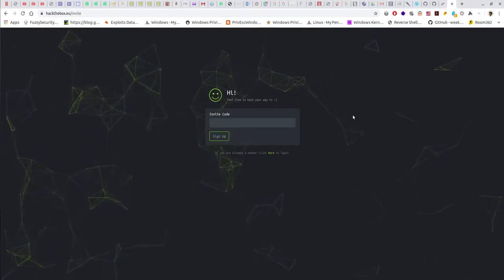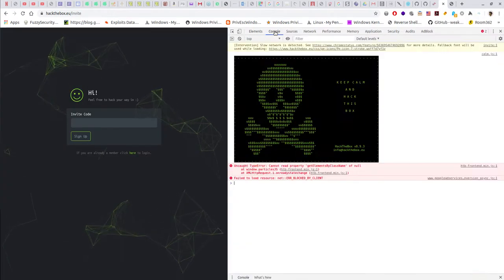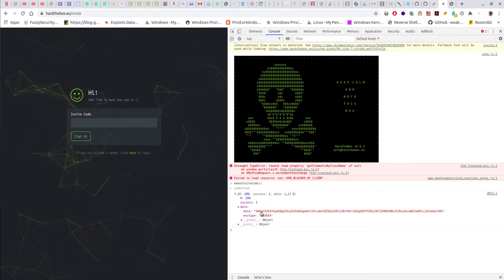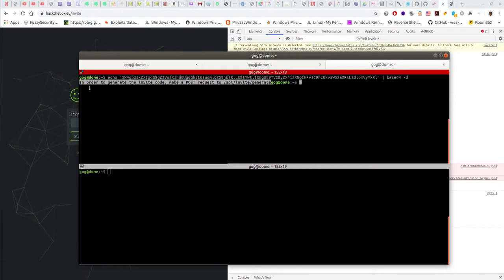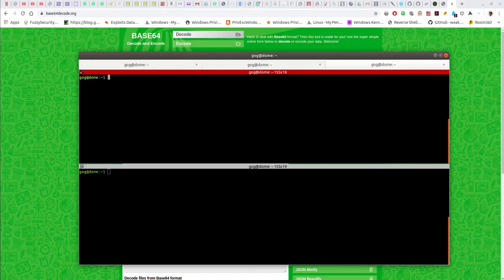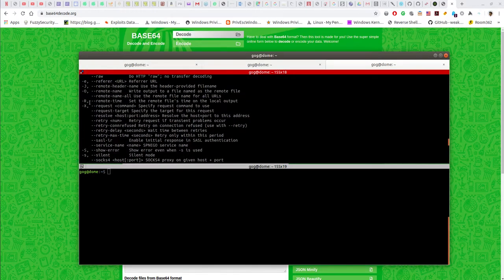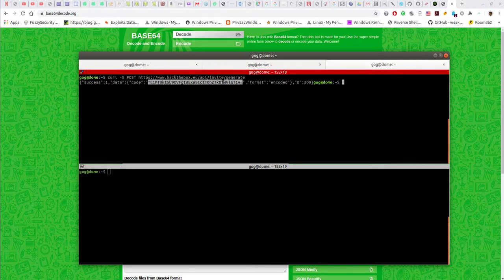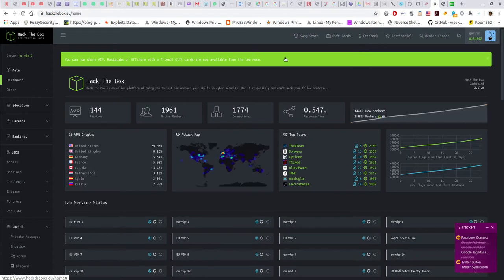Hackthebox invite challenge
A short video describing how to get your hackthebox invite code